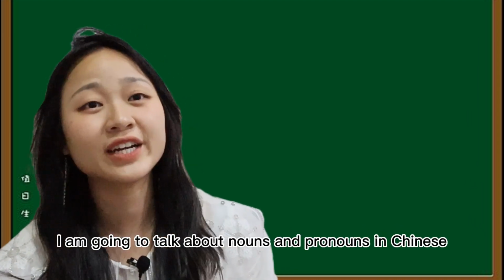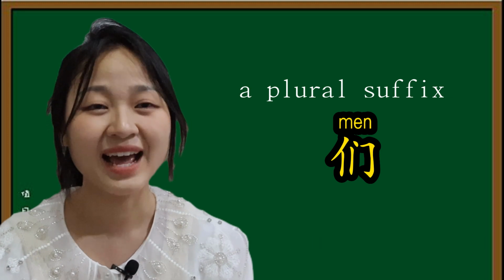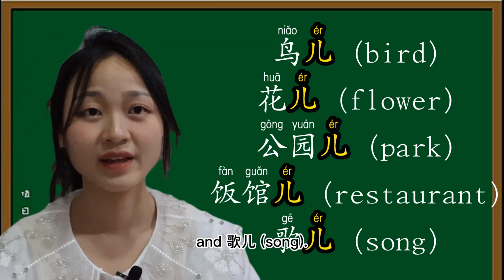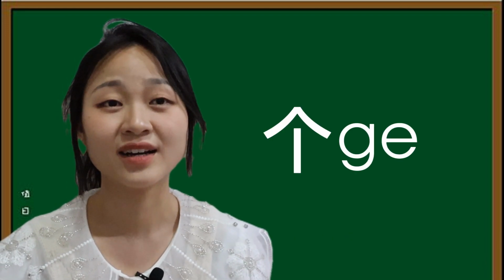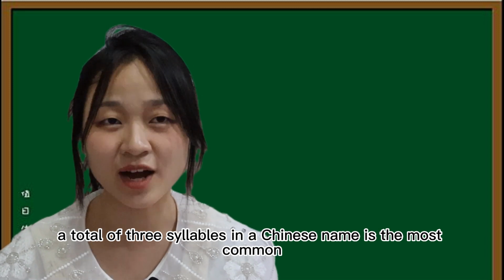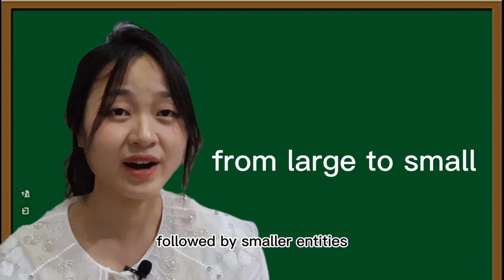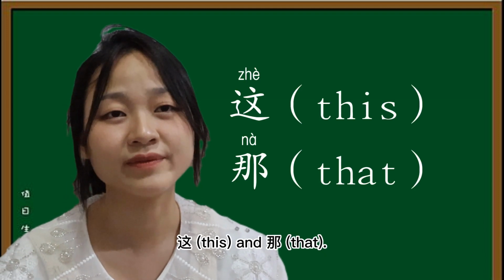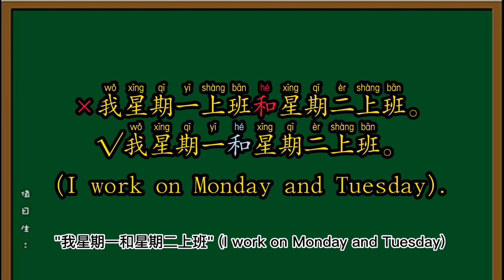Nouns in Chinese/Chinese Grammar中文名词/中文语法/汉语语法